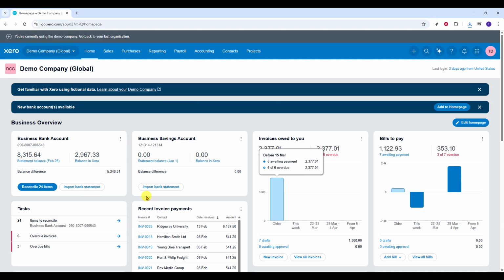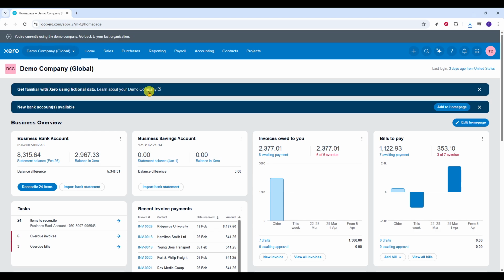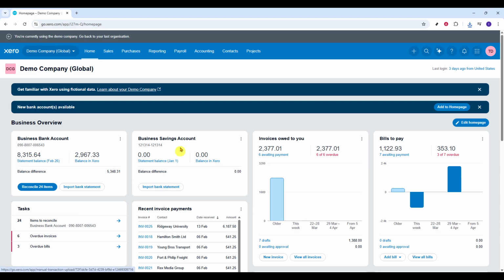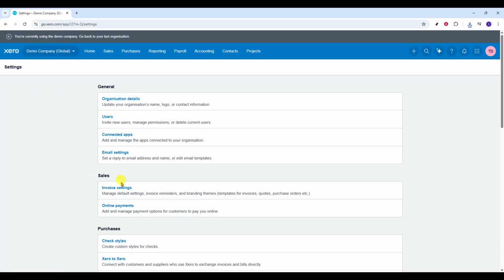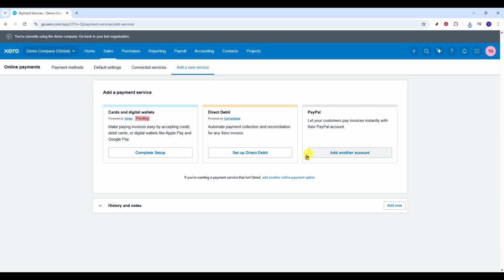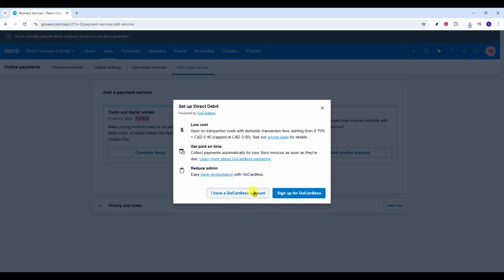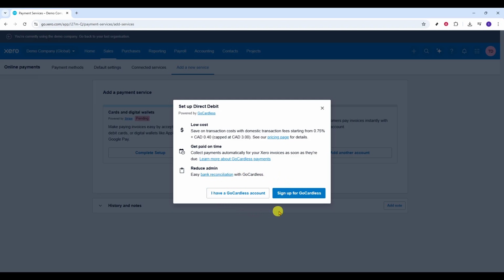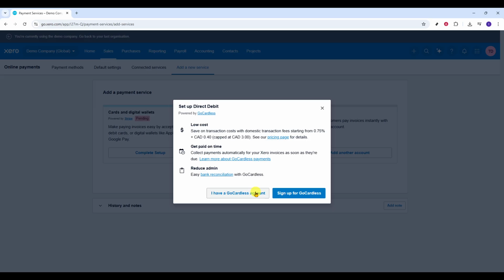How To Link GoCardless To Xero (2026) (Complete Guide)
Learn how to link GoCardless to Xero in this simple, beginner-friendly 2026 complete guide. I’ll show you step by step how to connect your GoCardless account to Xero so you can automate payments and manage your finances efficiently.

This tutorial covers setting up direct debits, tracking payments, and making the most out of the Xero and GoCardless integration. Perfect for small business owners or anyone looking to streamline their accounting process with Xero.